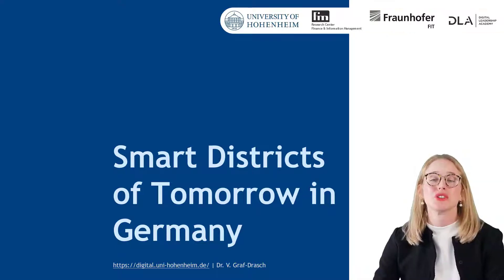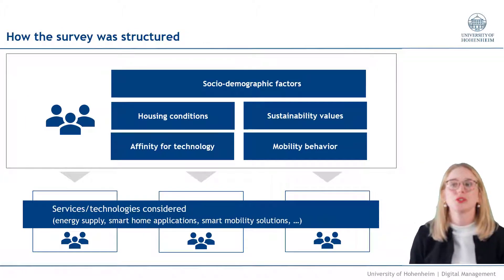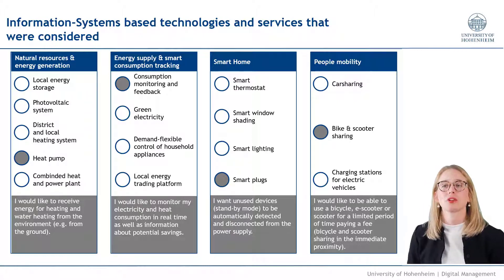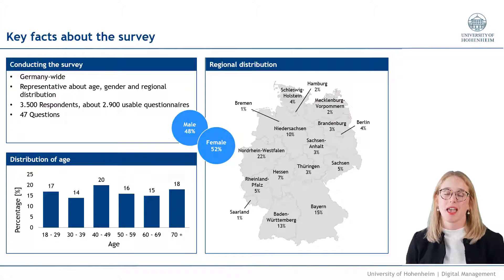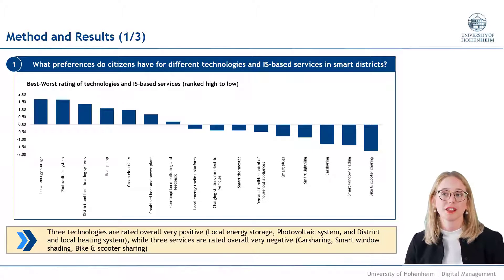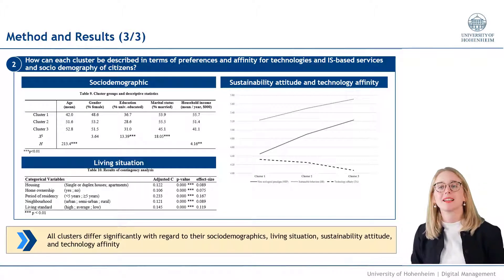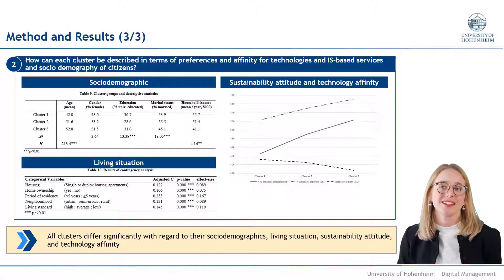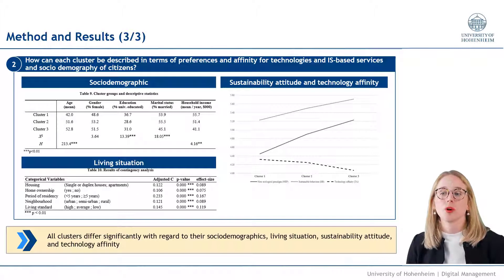Smart Districts of Tomorrow in Germany final (10:58 minutes)